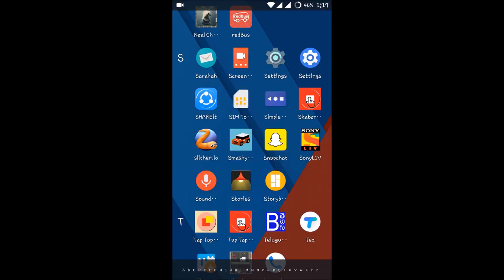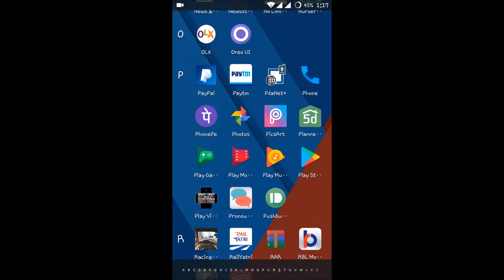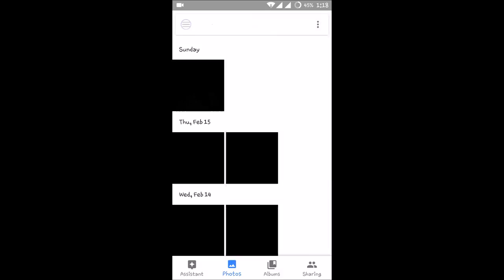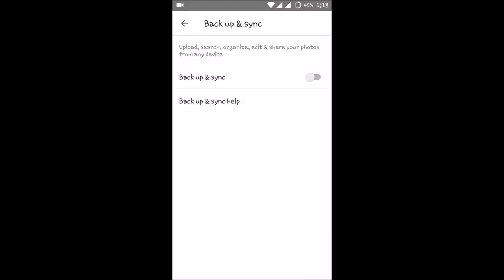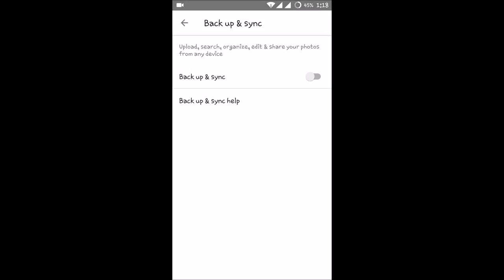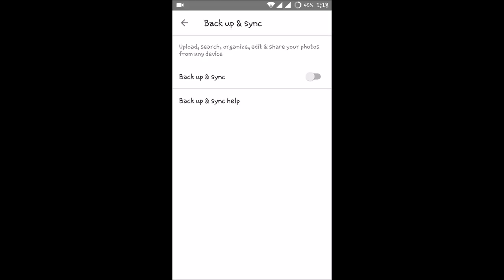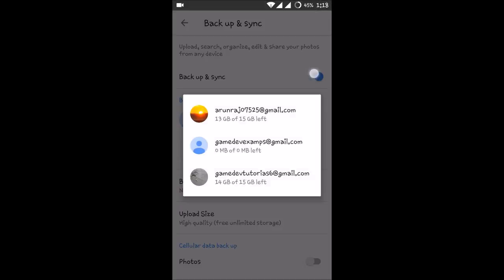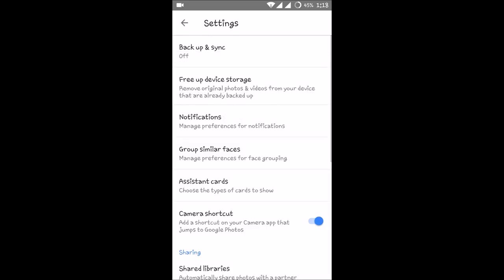How to turn off Auto Back Up for Google Photos from Gallery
How to turn off Auto BackUp option for Google Photos from Gallery,yes every picture you take from camera will be automatically gets as a back up to google photos from gallery,but we can set this auto backup to disable in google photos app.